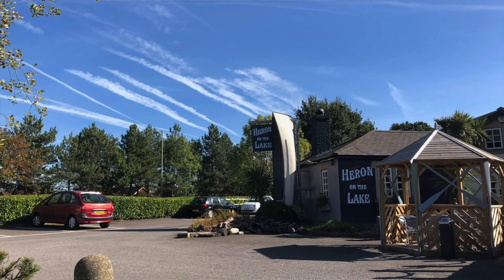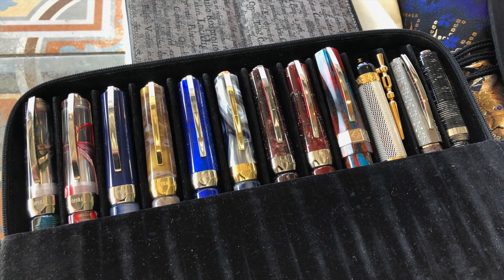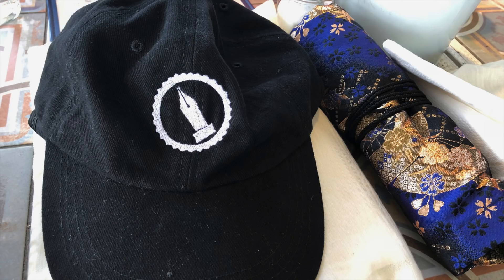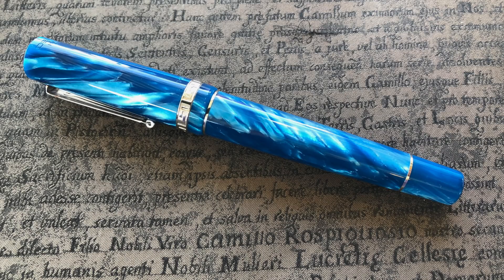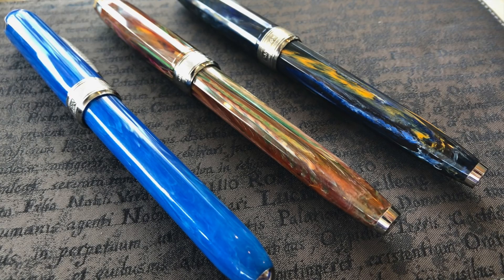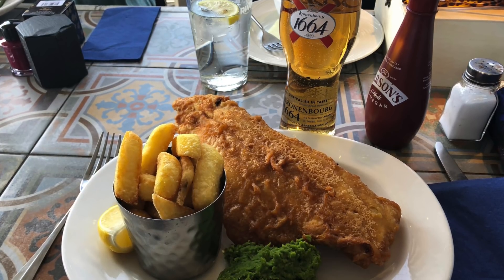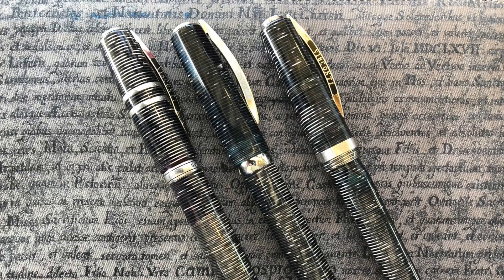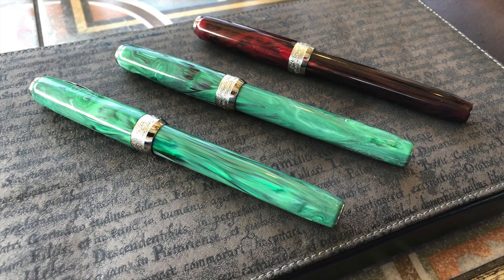UK South Fountain Pen Club - September 2018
In this video I show some of the pens that were brought to our UK South fountain pen club meet at Fleet, Hampshire, UK.